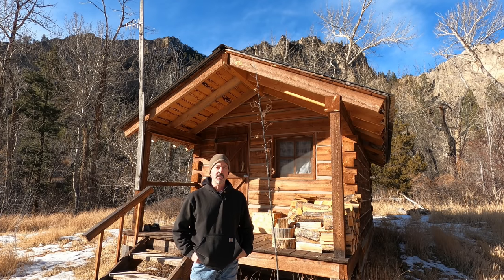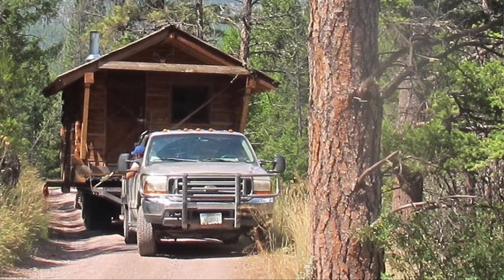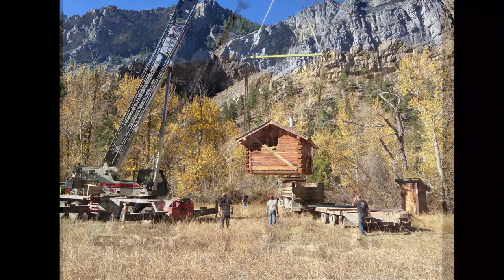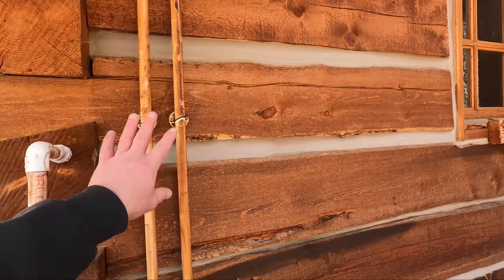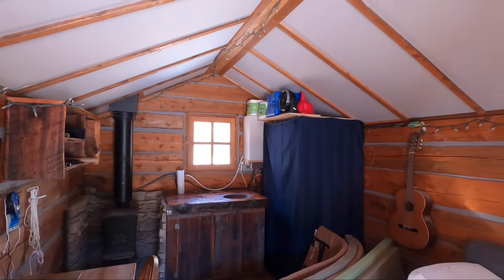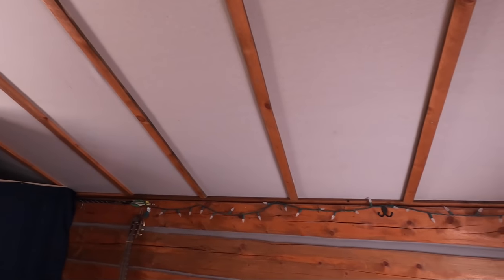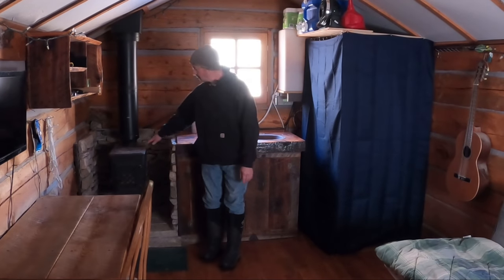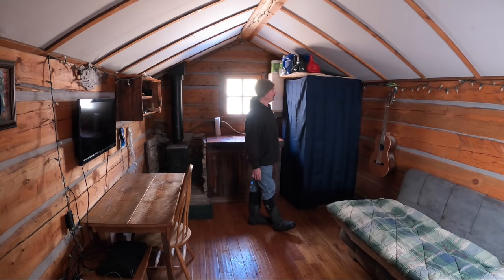4 Years Living in a Tiny Log Cabin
I built this 11x15 off grid log cabin in 2013 and lived in it for 4 years. During that time, I moved the cabin twice. A small off grid solar power system was used. It was a simple, debt free life and a great stepping stone for buying property and building a home. In this video, I give a tour of the cabin and tips for simple, off grid living.
Living in a debt free off grid log cabin may not be for everyone but for some it is a way to live a simpler, stress free life. The off grid solar system was low cost and worked really well. Living in the tiny space took a little getting used to but it was really quite enjoyable!